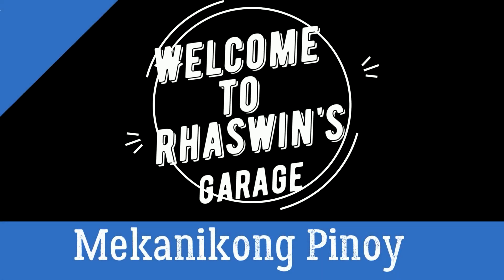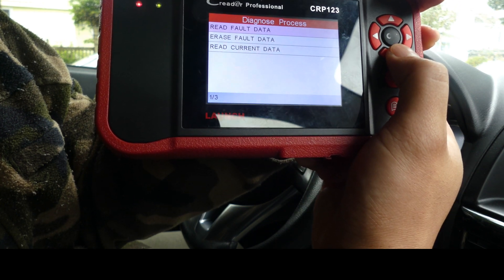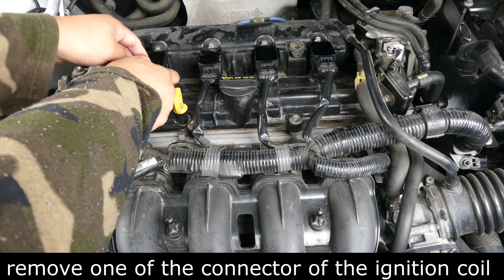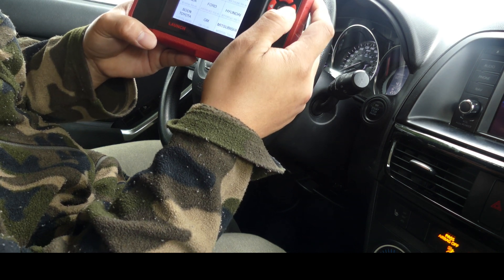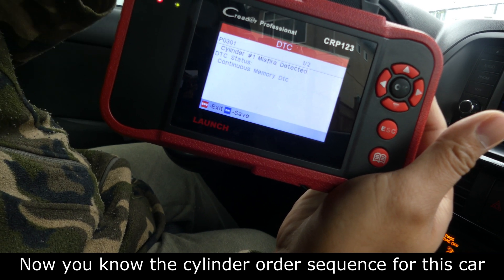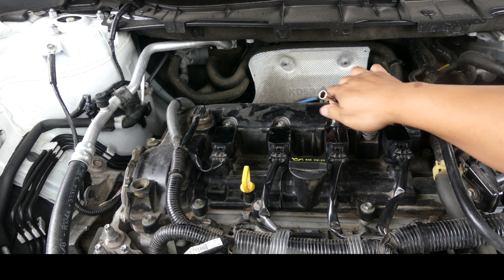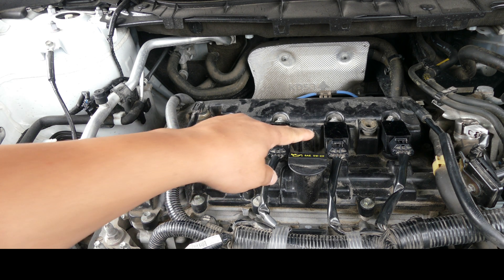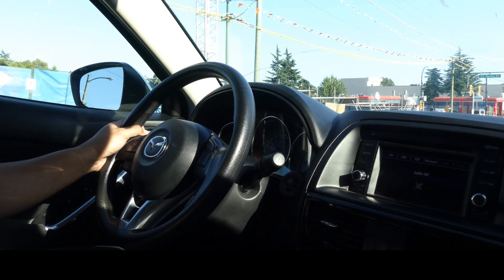2013 Mazda CX5 MISFIRE?????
In this video you will be watching of how to determine cylinder order sequence for 2013 mazda cx5 using my obd2 scanner